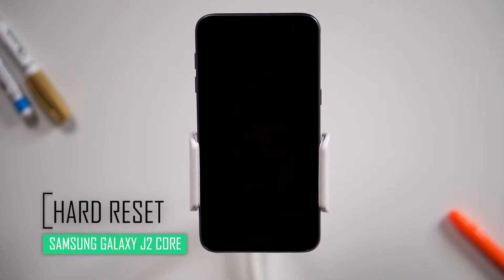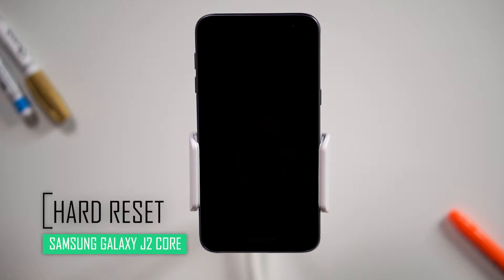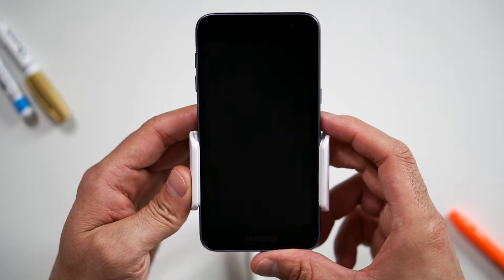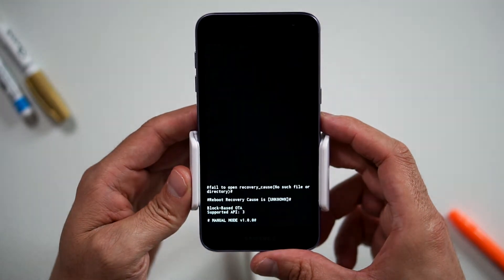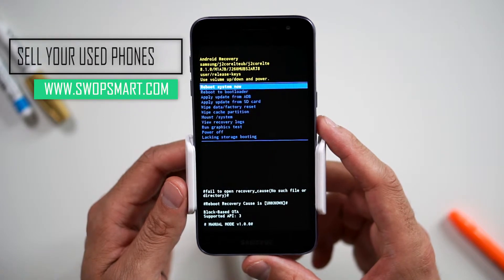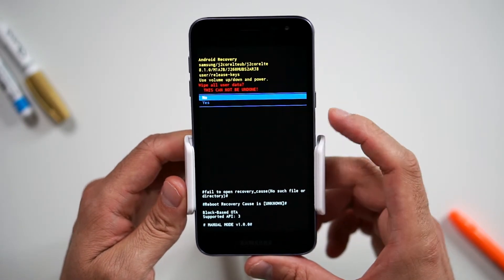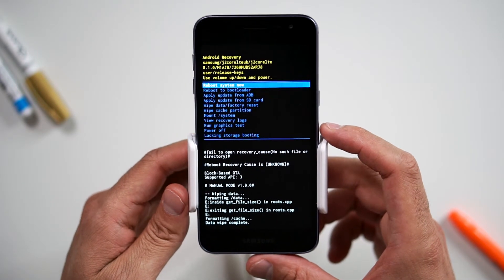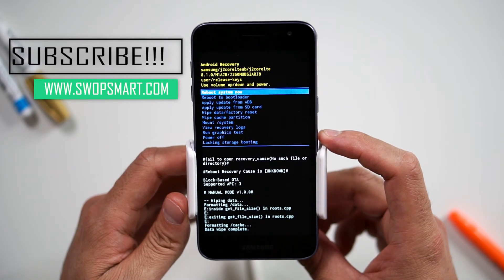Hard Reset Samsung Galaxy J2 Core - Factory Restore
Learn how to hard reset your Samsung Galaxy J2 Core by following this video. The instructions on this video can be used on all variants of the Galaxy J2.

Tutorial works on models:
Galaxy J2

My Gear

How much is your Samsung Galaxy J2 Core?